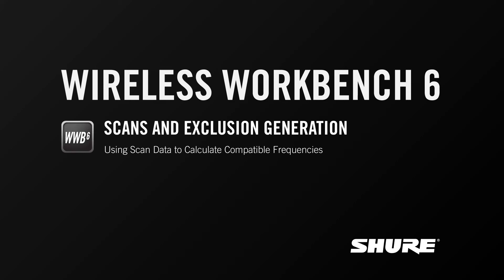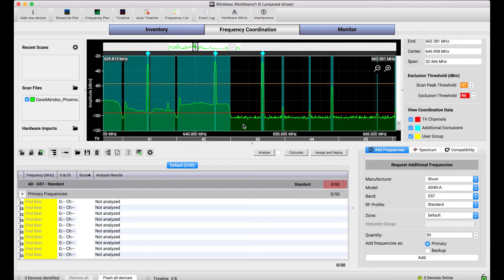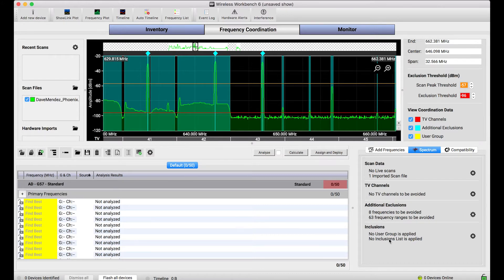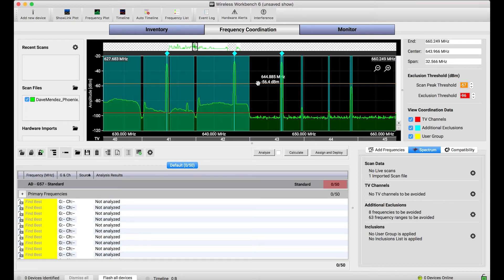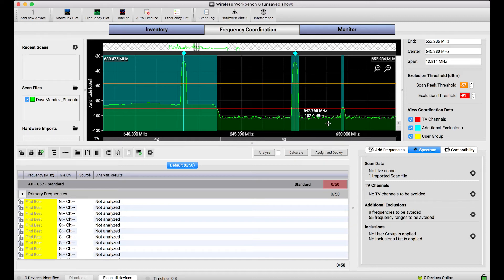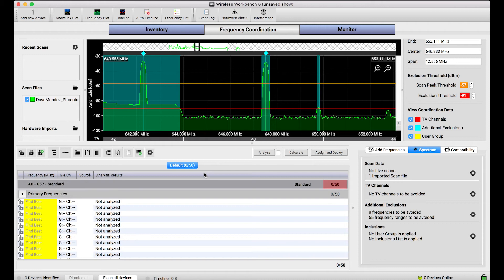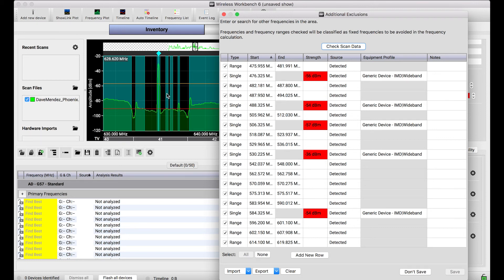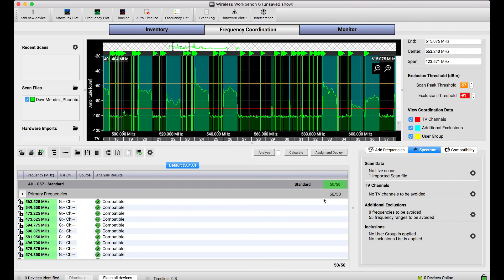Shure Wireless Workbench 6: Scans and Exclusion Generation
This WWB6 tutorial will discuss how scan data can be used to generate exclusions to get the best compatible frequencies for your coordination within WWB6.